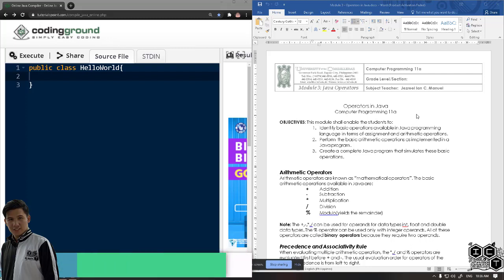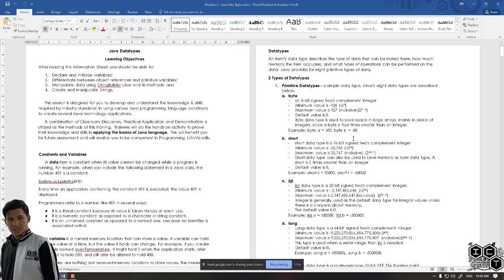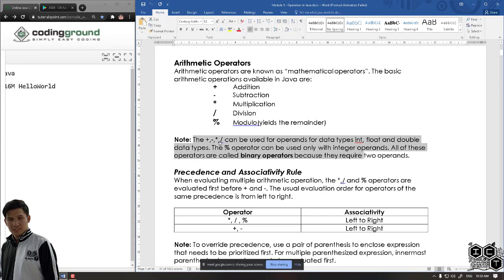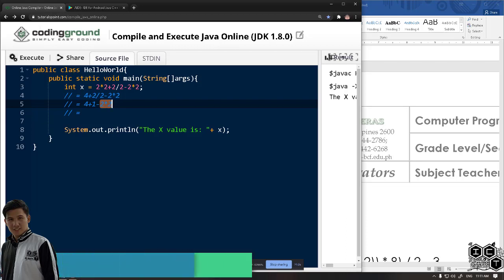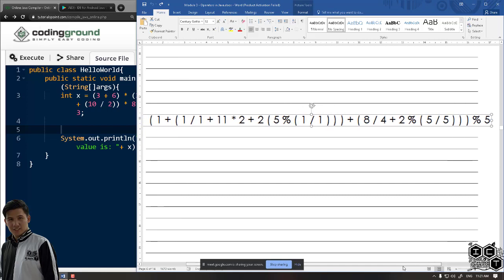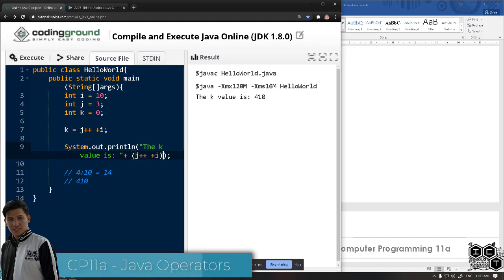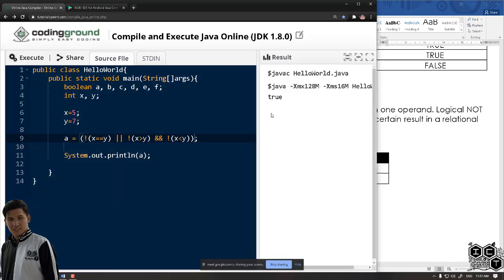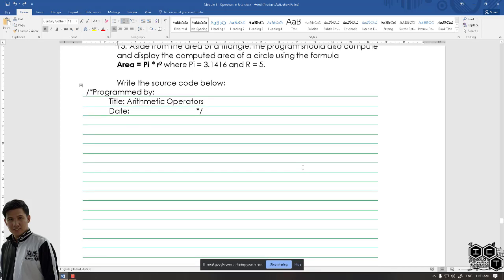Computer Programming11a - Module 3 (Java Operators)